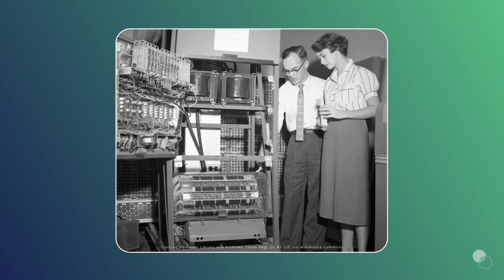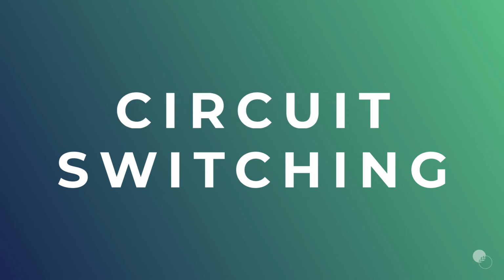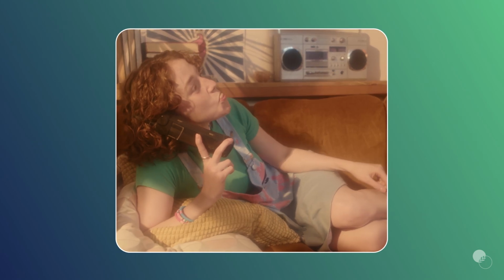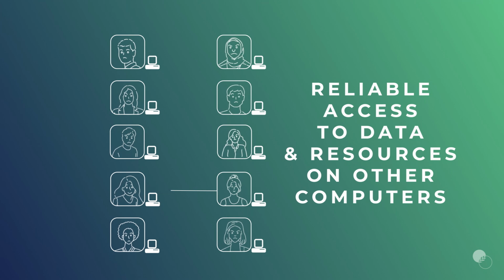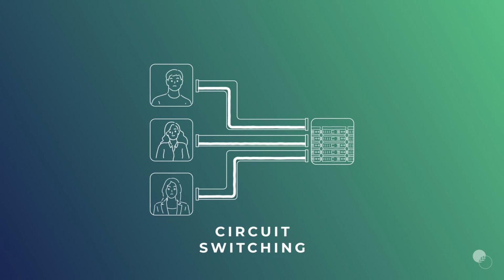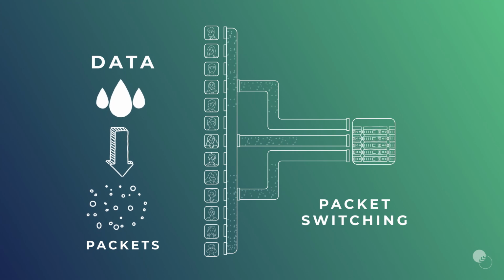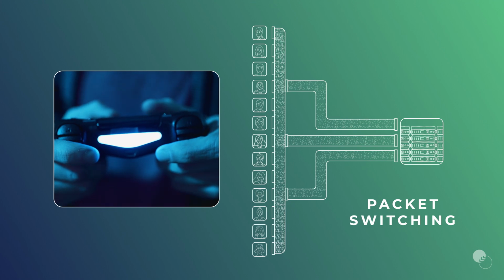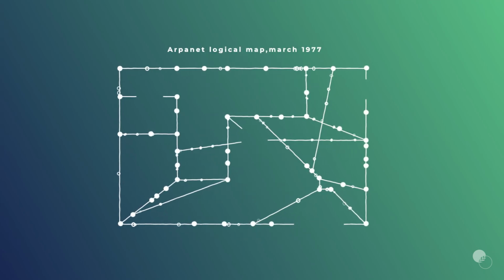The Power of Process: Episode 20 - How The Internet Was Invented - Part 05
In the wake of World War II, global tensions between superpowers shaped the innovations that would lead to the creation of the Internet. This episode dives into the historical and technological advancements driven by the Cold War, particularly the formation of DARPA and the development of ARPANET—the precursor to the modern Internet.

Discover the critical role of packet switching, a revolutionary process invented in the 1960s, that transformed data transmission by breaking information into smaller, manageable packets. Learn how this innovation made the Internet resilient to disruptions, even under the threat of nuclear attacks, and enabled a more efficient and reliable network for sharing data.

Join us as we unravel the story of ARPANET’s early milestones, the origins of computer networking, and how foundational concepts like packet switching remain at the core of the Internet today. This is the next step in understanding the process that reshaped communication forever.

🔗 Topics Covered in This Episode:

Cold War tensions and the birth of DARPA
ARPANET: The beginnings of the Internet
What is packet switching and why it’s revolutionary
Circuit switching vs. packet switching explained
How packet switching enabled a resilient network
💡 Perfect for history buffs, tech enthusiasts, and anyone curious about the origins of the Internet!